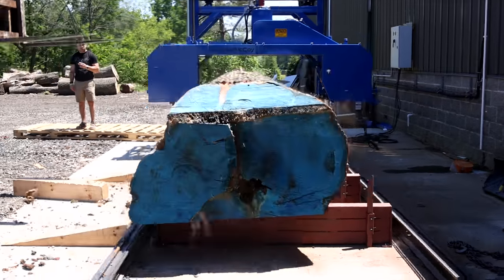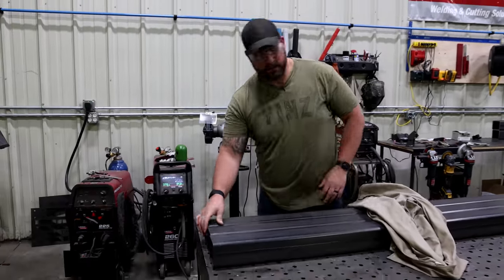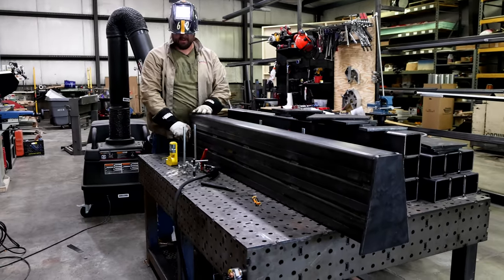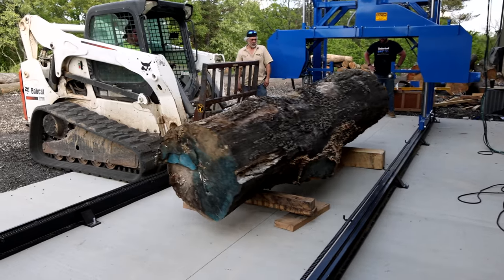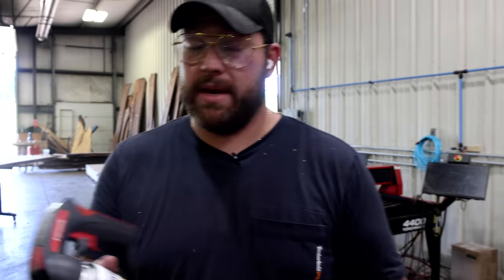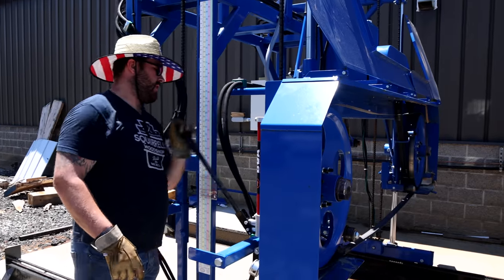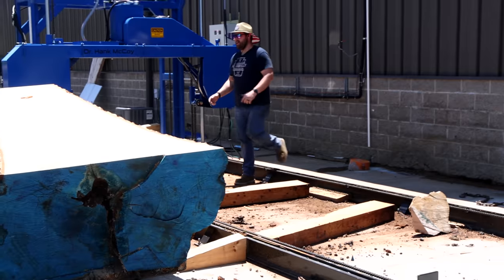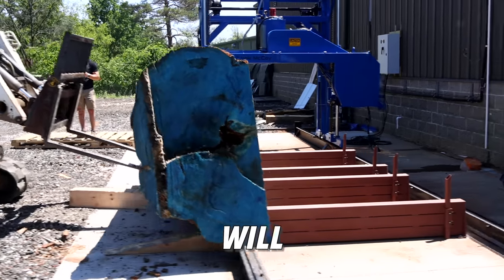HUGE Sawmill Upgrade with An Issue....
The sawmill needed an upgrade, I should have built these months ago. Having some legit bunks should save us a ton of time and back breaking labor, and will for sure improve safety and perhaps save my life!